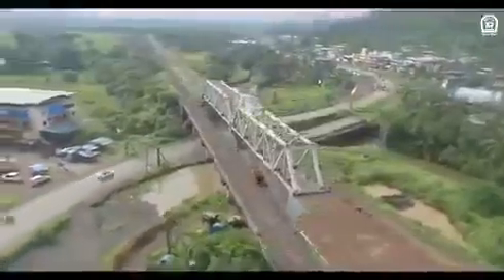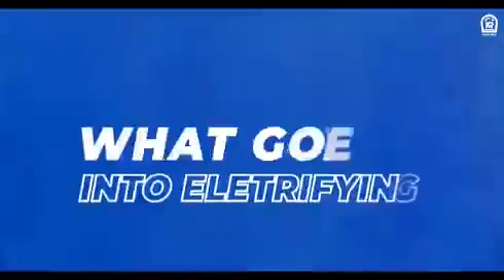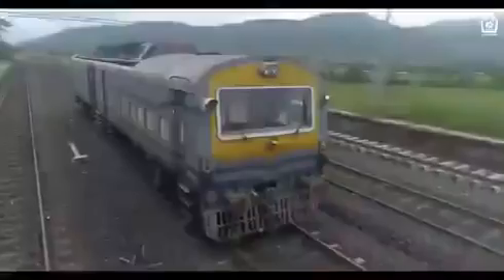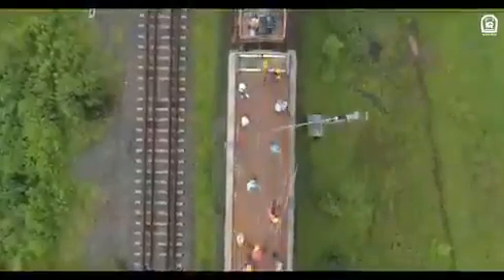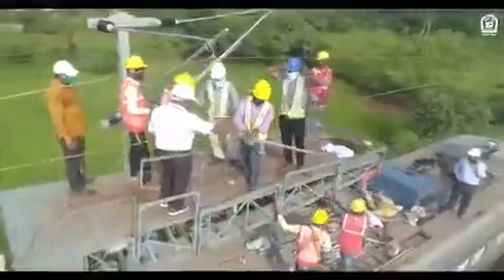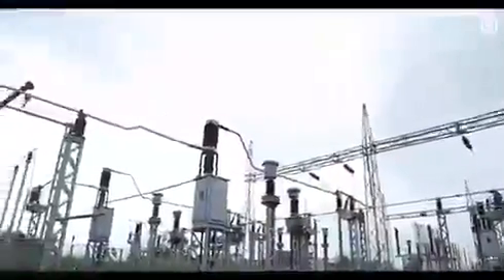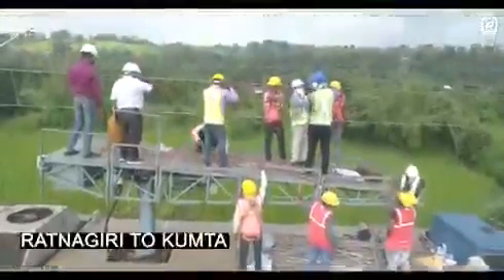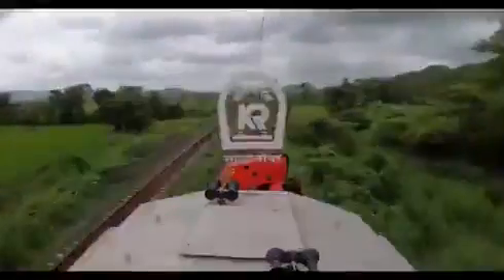Konkan Railway - Railway Electrification work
In tune with Indian Railways Electrification goal, Konkan Railway continues swift progress of Railway Electrification work on its route.